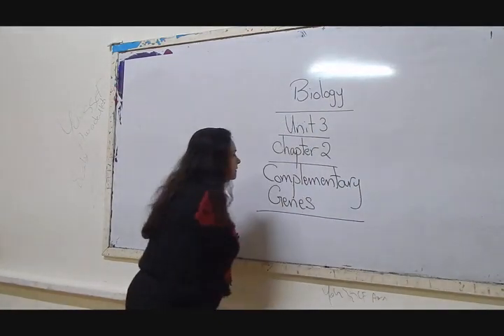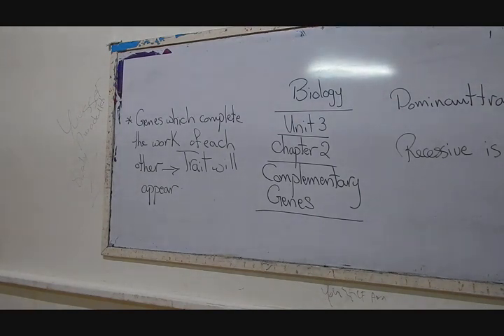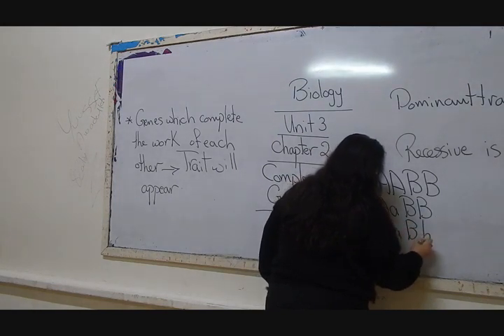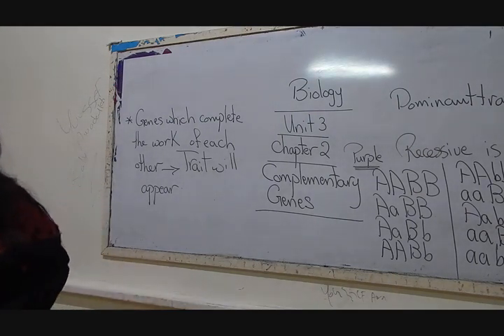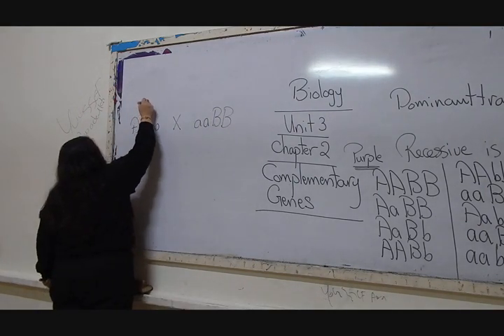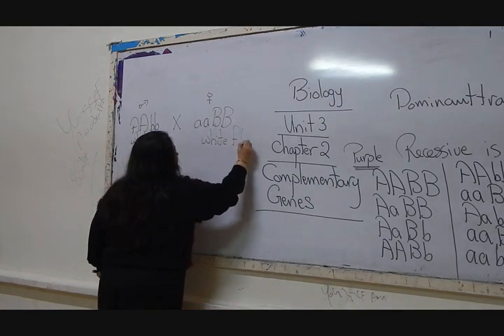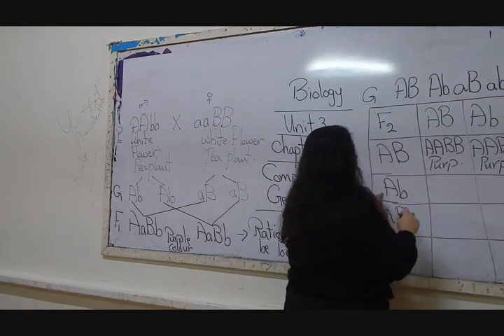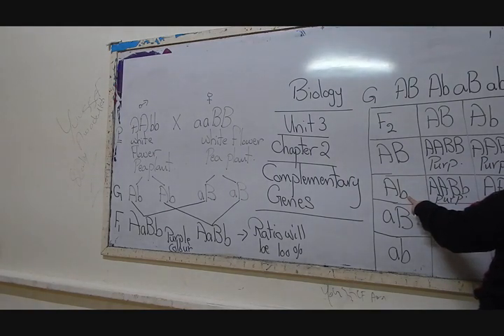1ث احياء#(2)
1ث احياء#(2)